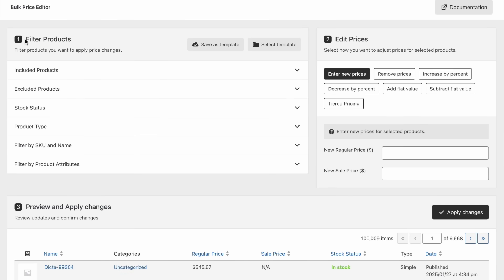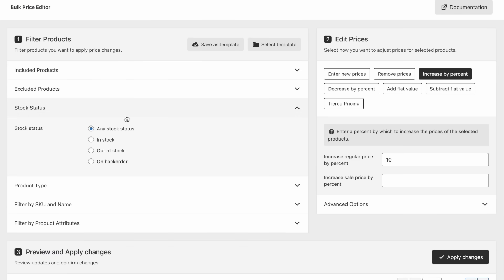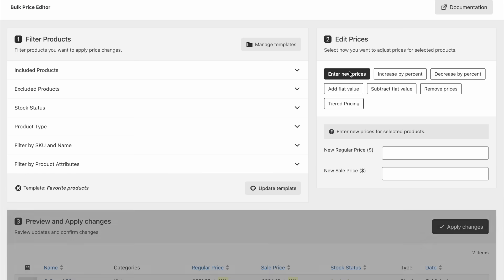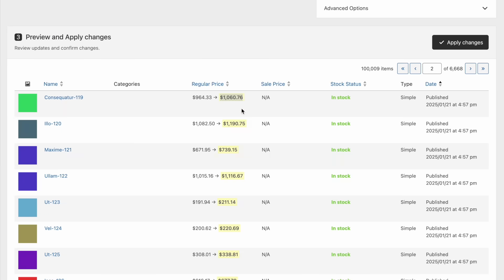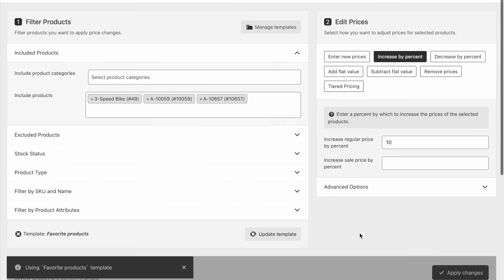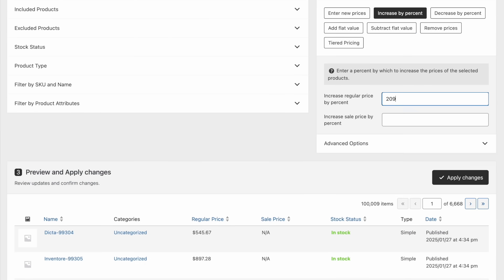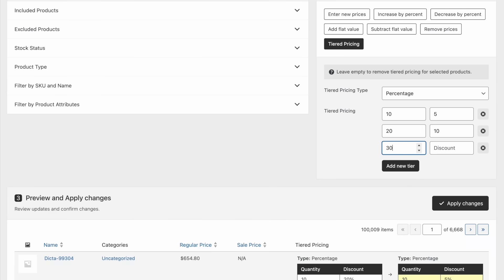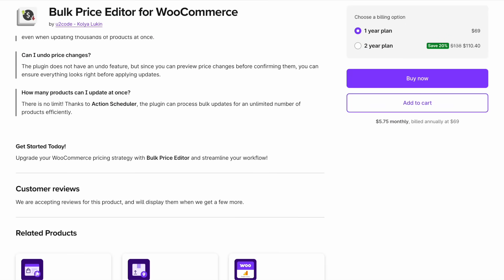2025: Update product prices in with Bulk Price Editor for WooCommerce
Easily update product prices in bulk with flexible filtering and advanced price editing options.